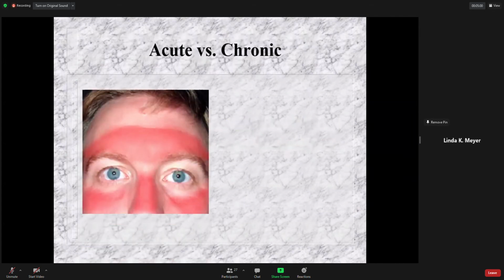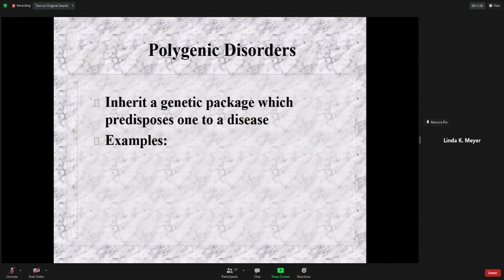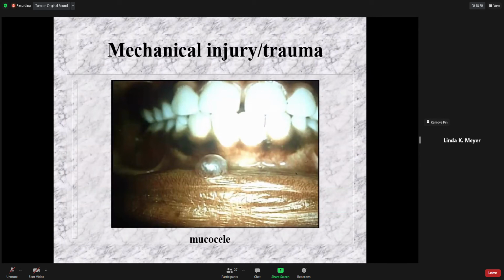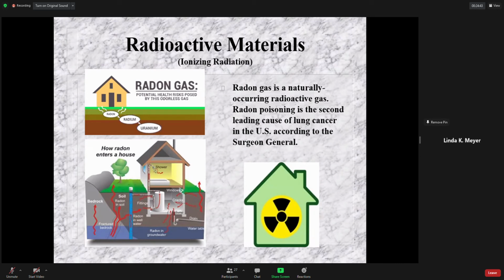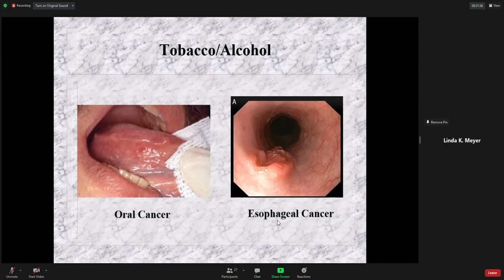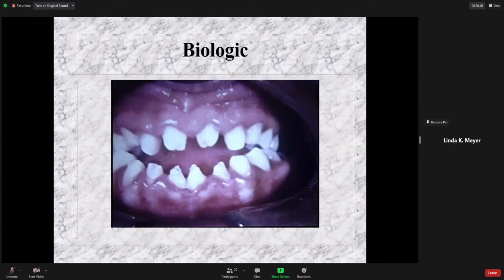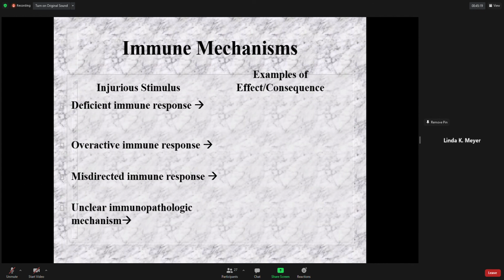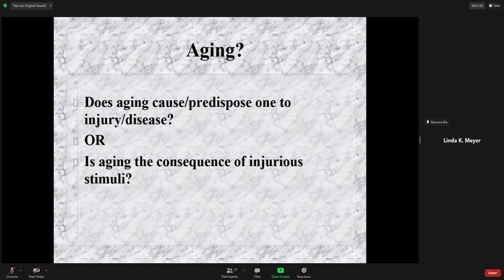Intro to Pathology Part 3